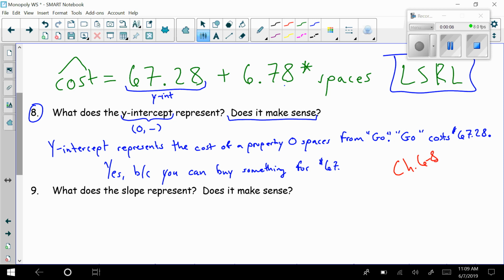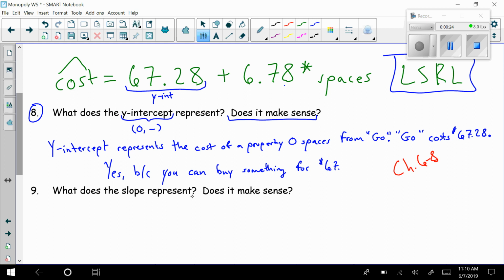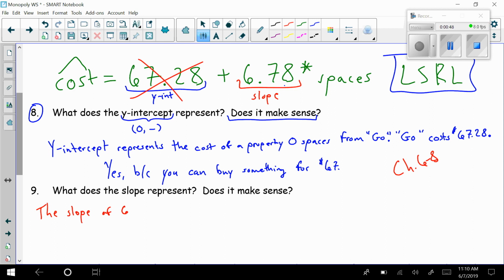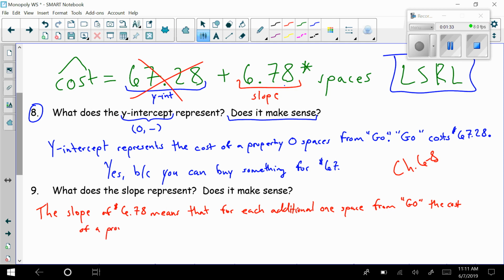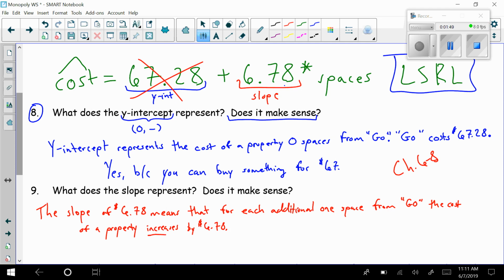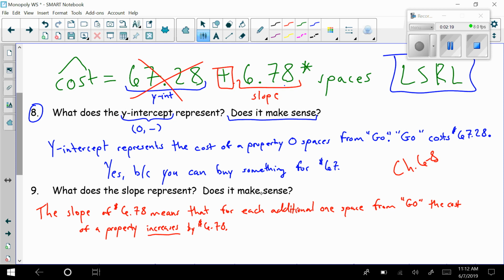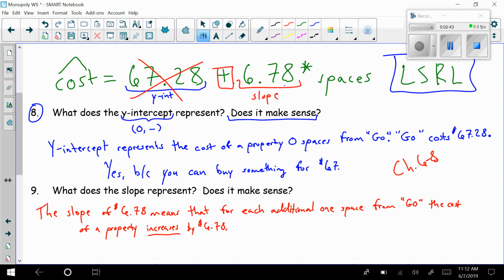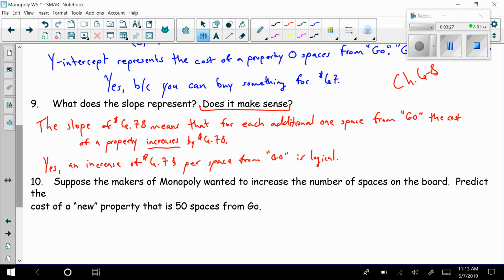Interpretation of LSRL's Slope - Made Easy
This video is the ninth of a 12-video sequence showing how to create, interpret and predict using a least squared regression line (line of best fit). The following videos are the other videos in the sequence: